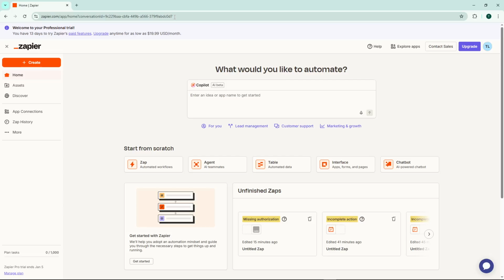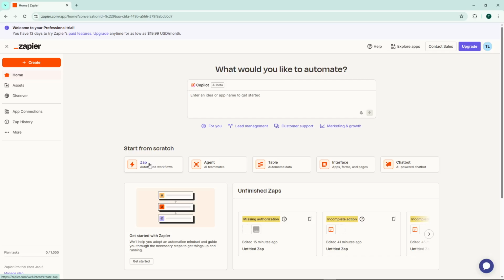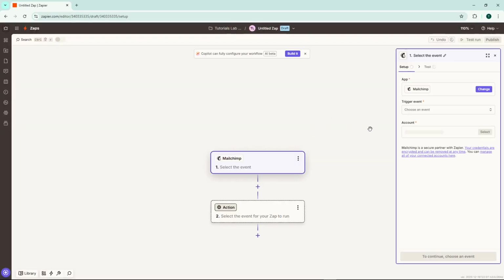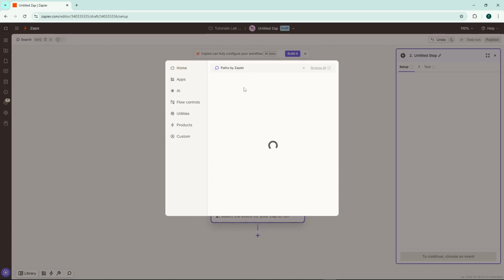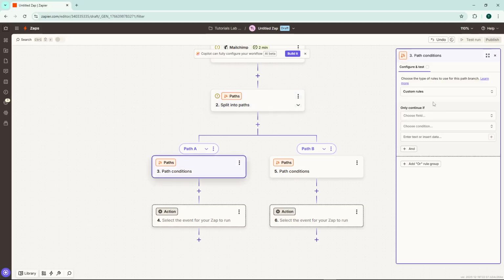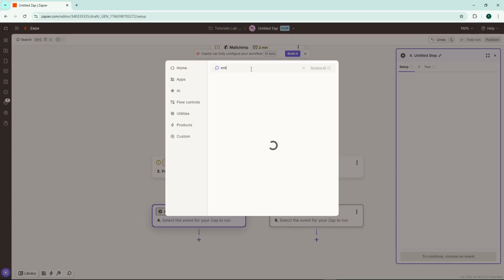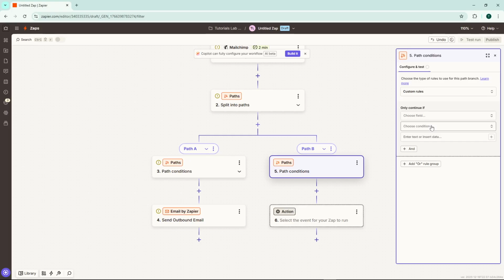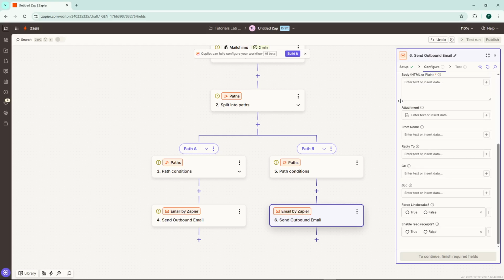How To Use Paths By Zapier (Tutorial 2026)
Along the way, you'll learn how to use Paths by Zapier, Zapier Paths tutorial for beginners, understand Zapier Paths logic, setup conditional workflows Zapier, create multiple paths in Zapier, learn about Zapier branching logic, implementing Zapier Paths effectively, guide to Zapier's Paths feature, mastering Zapier Paths tutorial, conditional branching with Zapier Paths, Zapier Paths if-then automation, leverage advanced Paths by Zapier